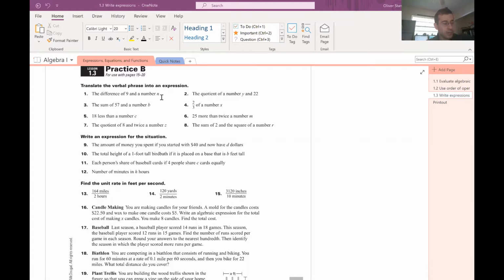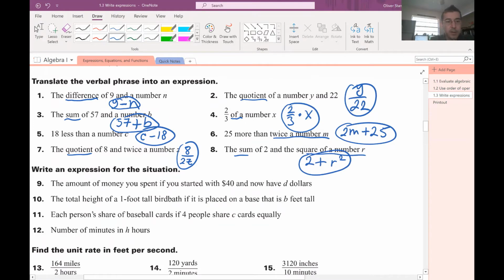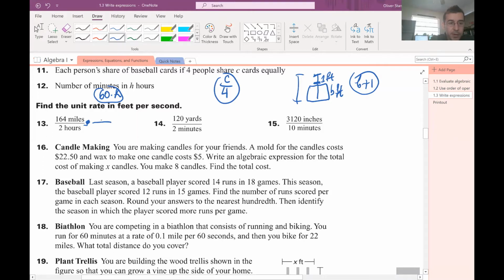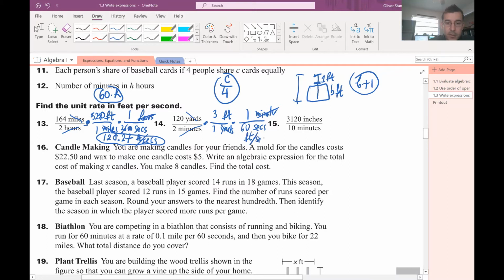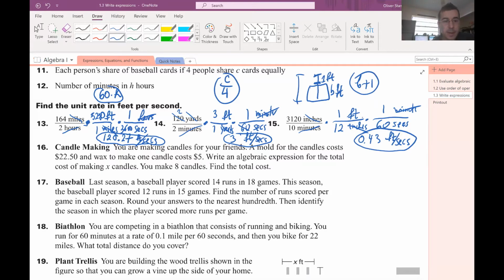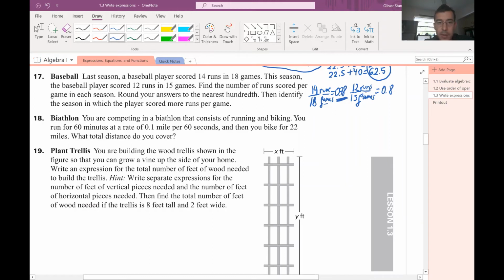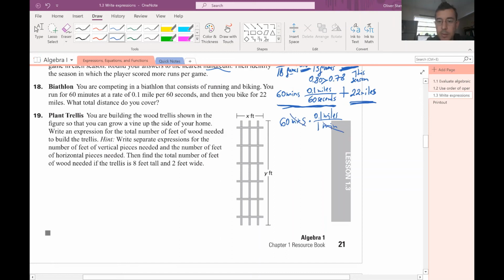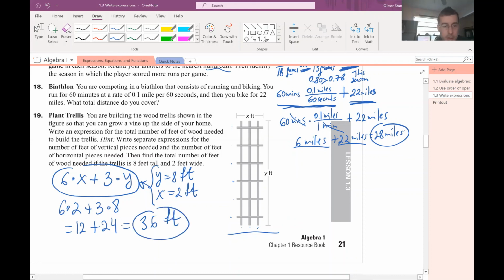Algebra - Write Expressions - Lesson 1.3 Practice B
Holt McDougal Larson Florida Algebra 1 Chapter 1 Lesson 1.3 Practice Level B

Write Expressions
Goal: Translate verbal phrases into expressions